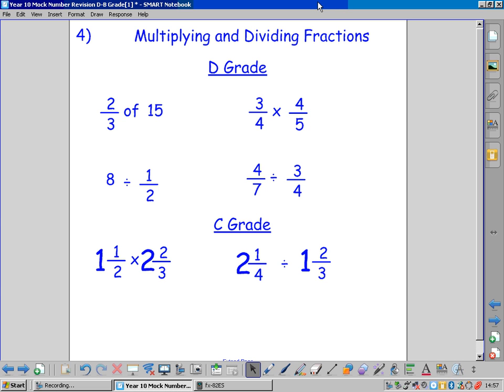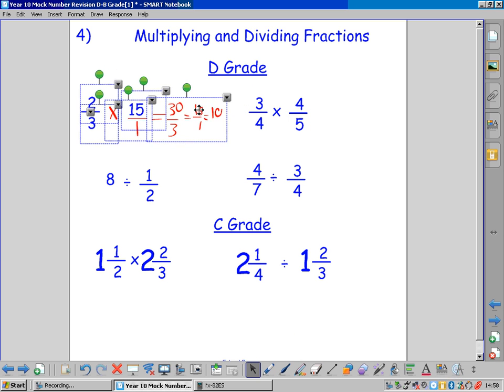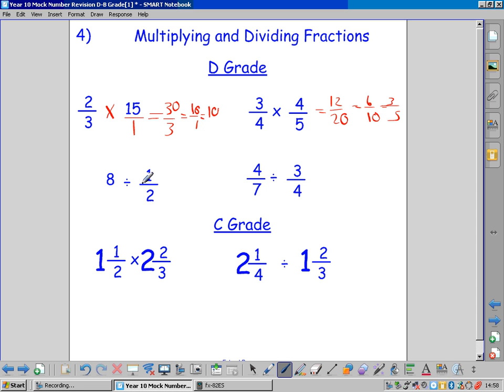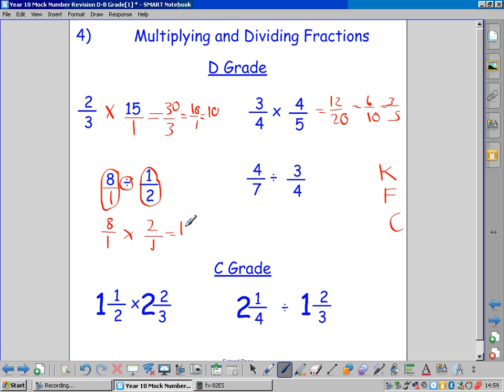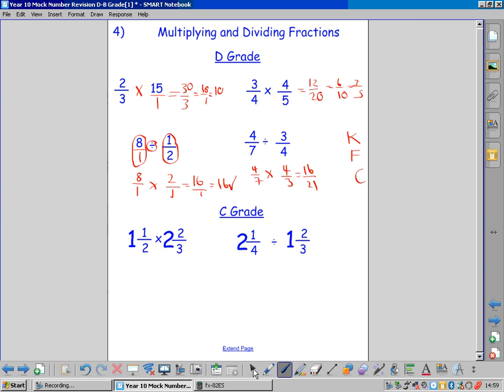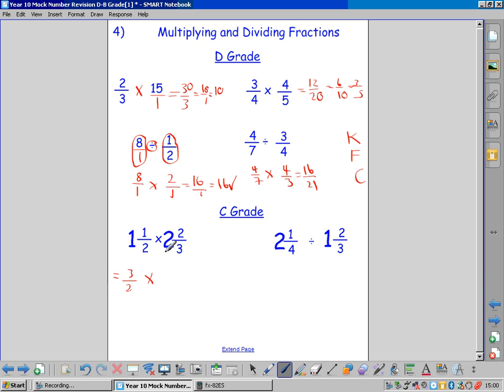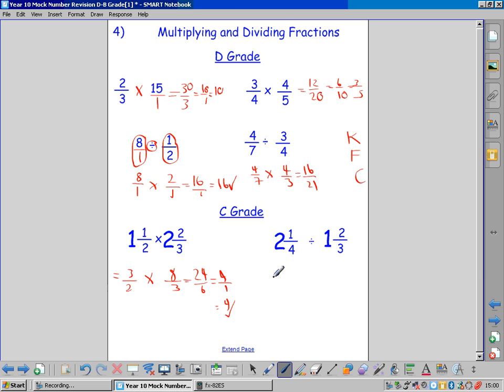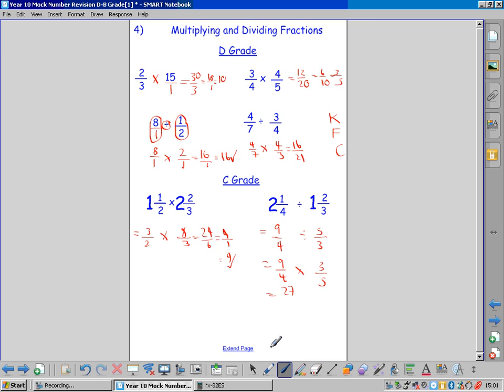Multiplying and Dividing Fractions